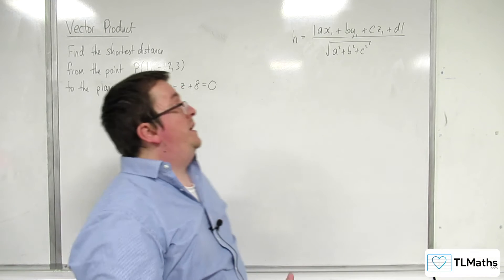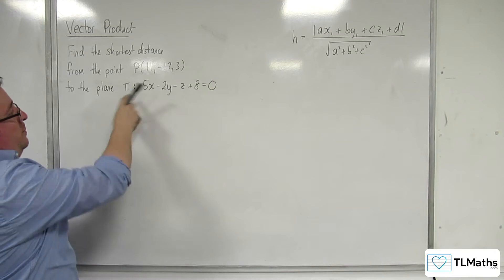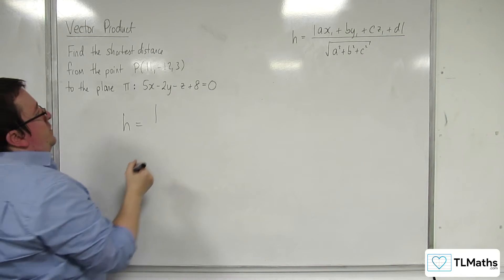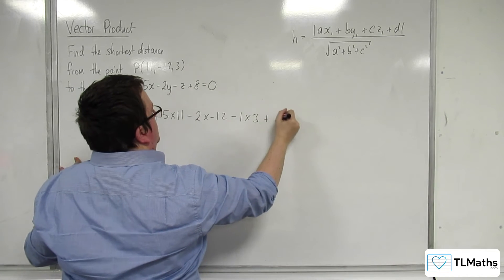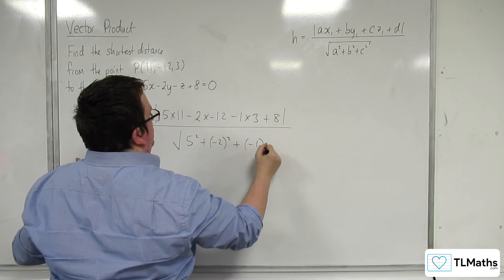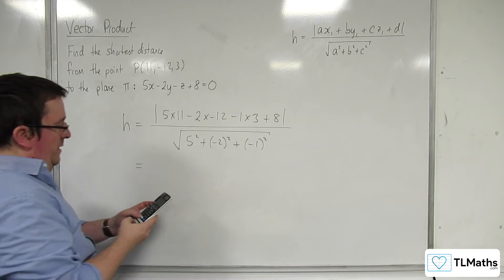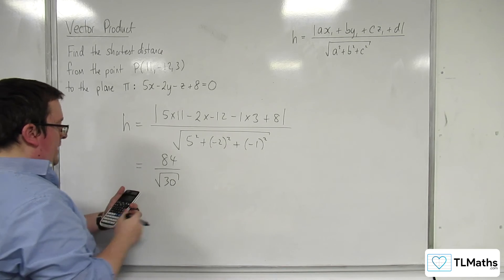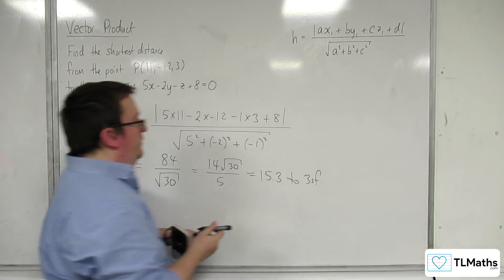A-Level Further Maths F6-23 Vector Product: Distance from a Point to a Plane Example